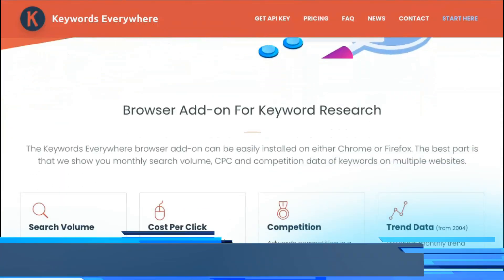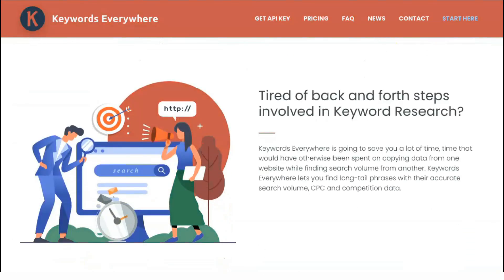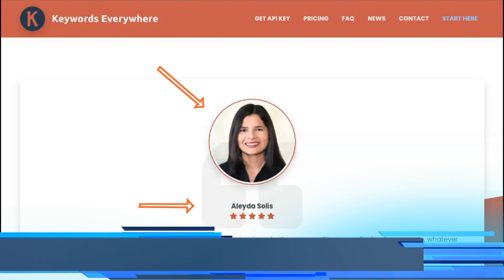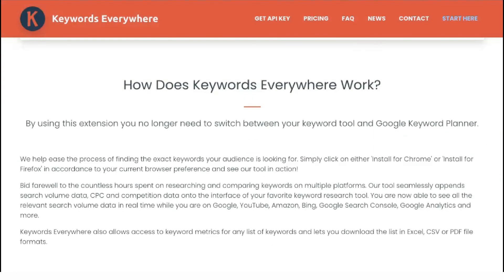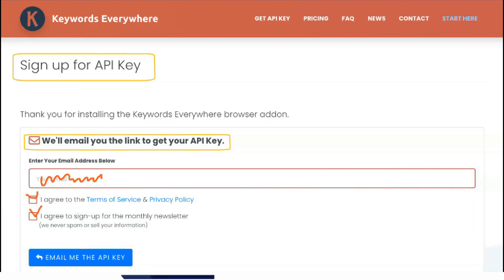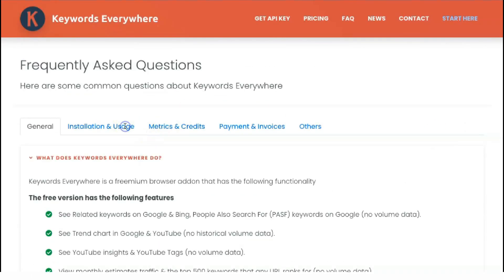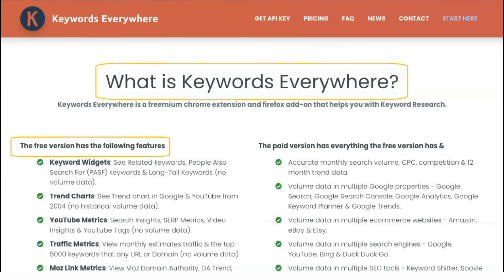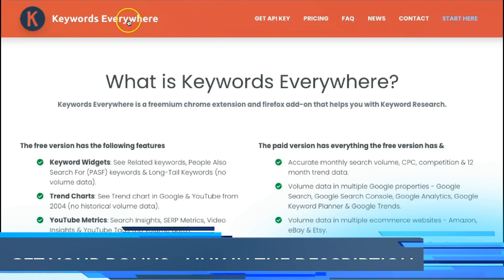How to Use SEO Tools For Business - Grow Organic Traffic Easy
00:01 Intro
00:35 Search Engine Optimization for Business
01:15 How to Optimize Your Website
02:34 Best SEO Tools To Boost Your Reach And Rankings
03:01 Best SEO Tool
04:59 Outro
Keywords Everywhere is a browser add-on available for both Chrome and Firefox. This is very convenient because it means that 1) it won't take up space on your hard drive, and 2) it will always be at your fingertips. Wherever you are on the web, Keywords Everywhere will allow you to research keywords on the page.
The tool is a free offering, usually the norm for many of the most useful SEO tools. Some of its most basic - yet practical - aspects are free, which is a plus if you want to test it without making a financial commitment. Here's how it breaks down.